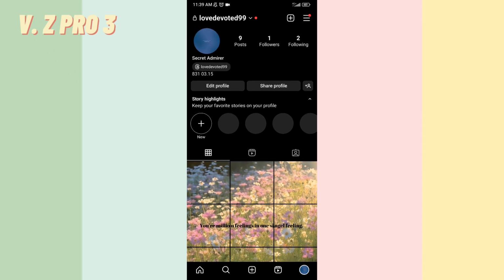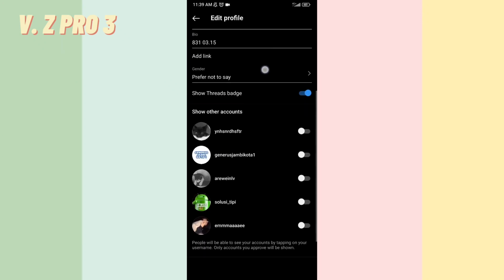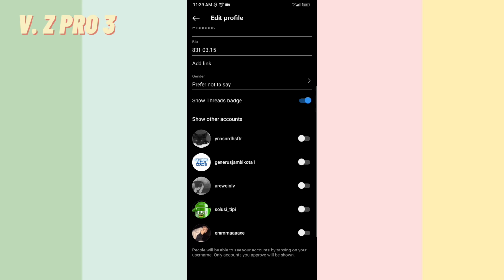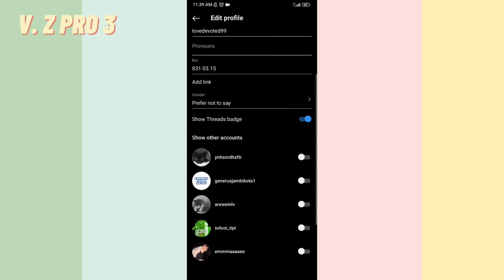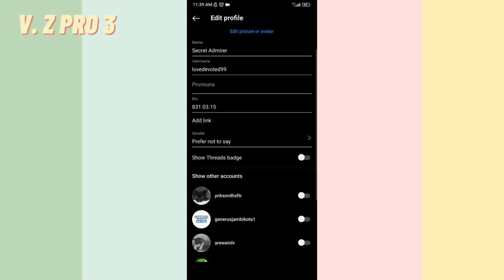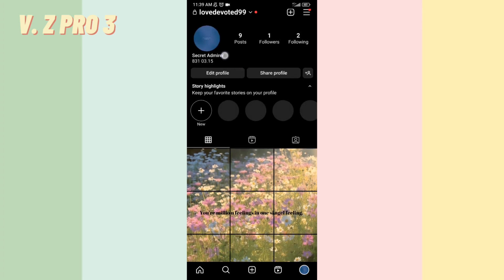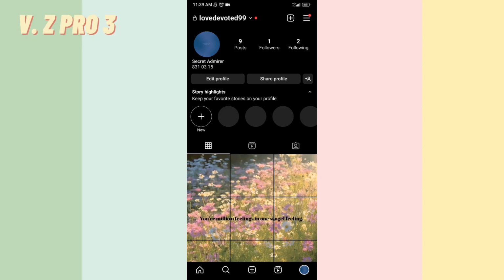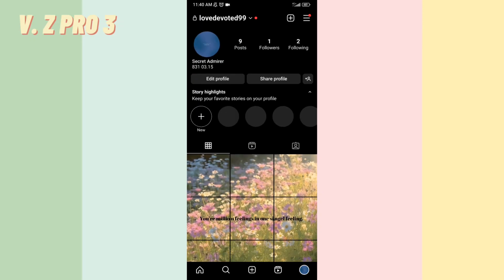How To Hide Threads Badge on Instagram Profile